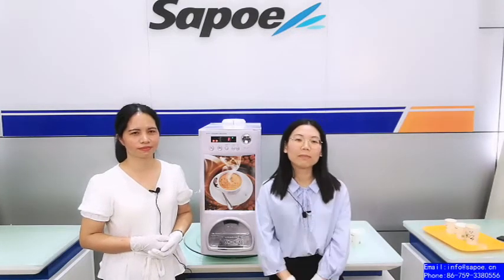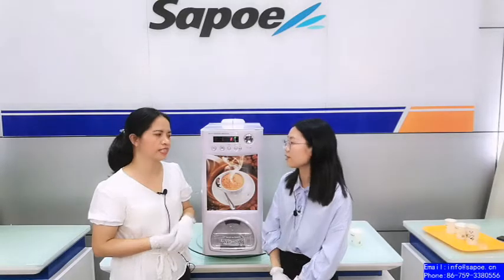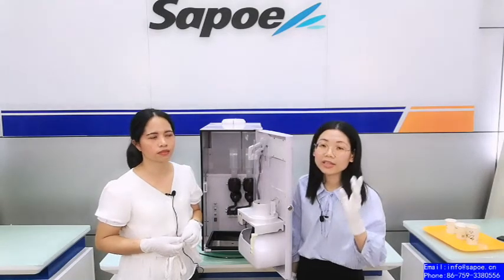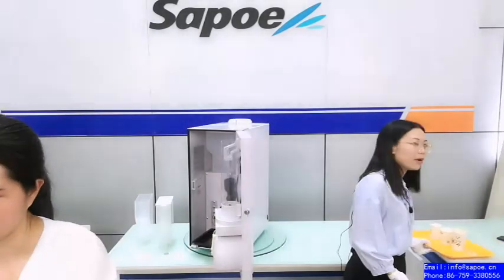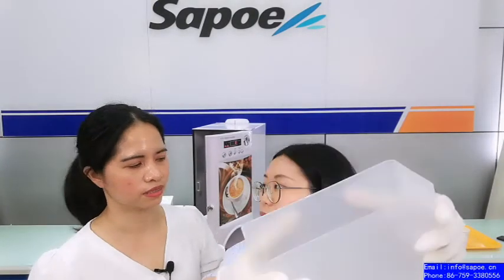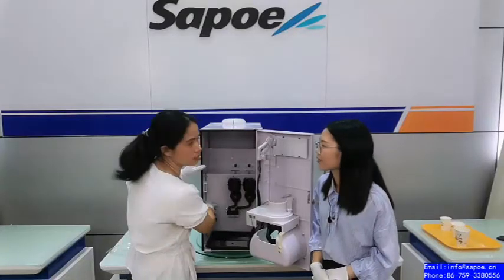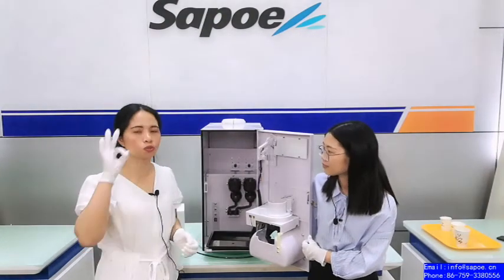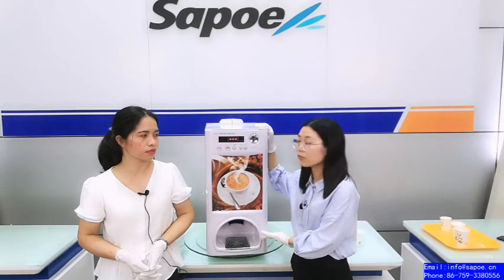Sapoe auto vending machine SC-8602 introduction